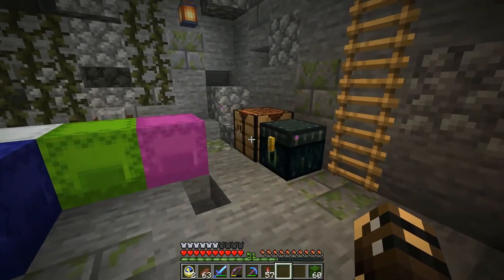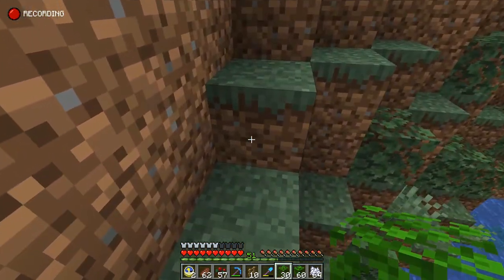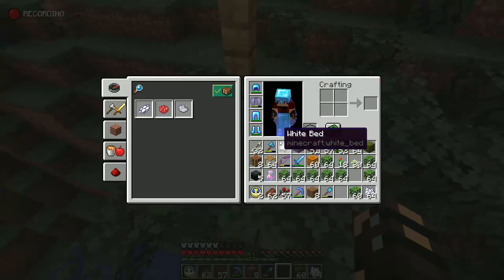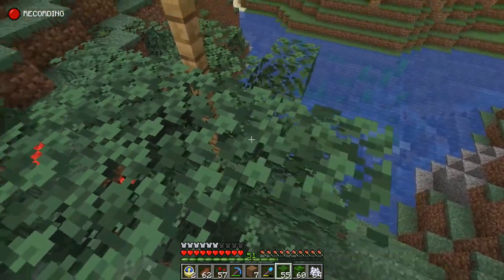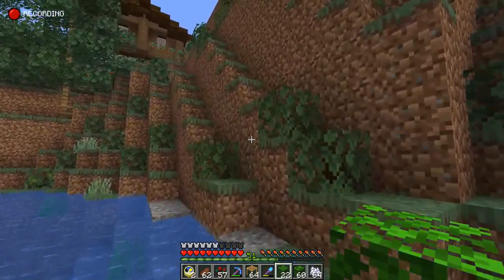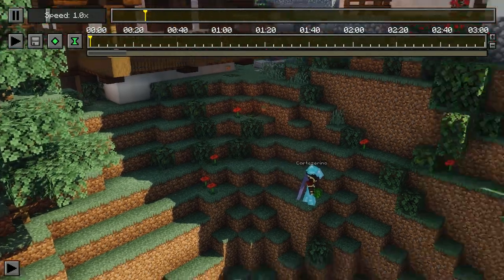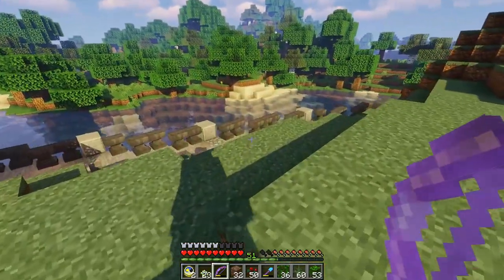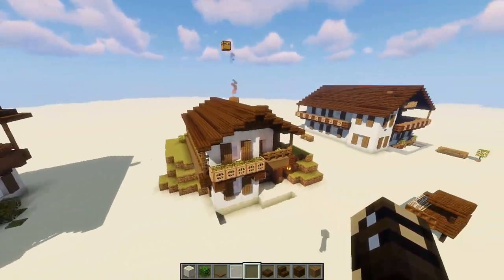Shopfront | Dystopia #12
We build a Leatherworker's shop on the waterfront, I show how to build my custom trees, and we try to figure out what's wrong with witches.